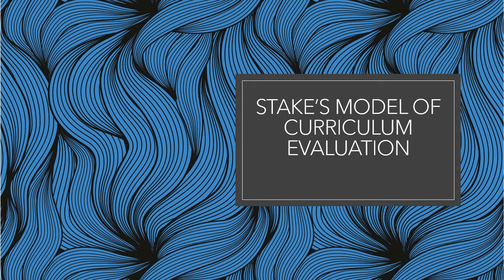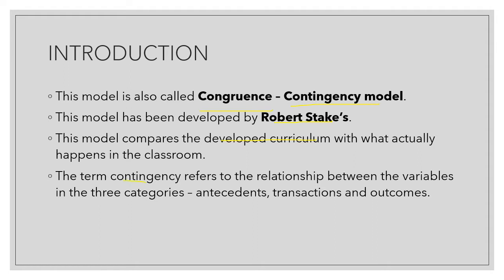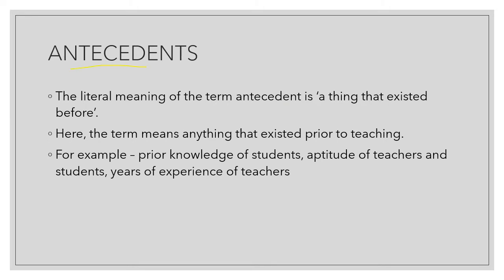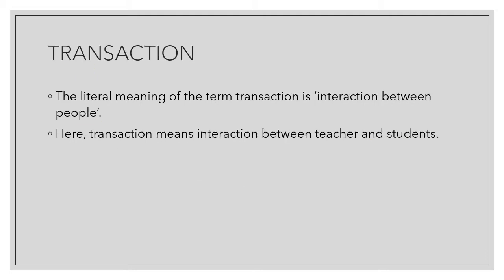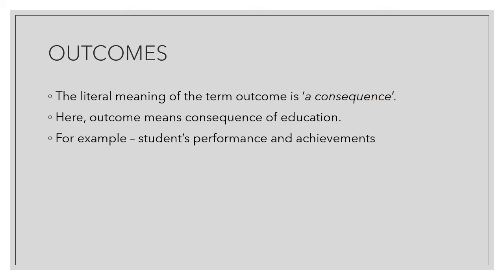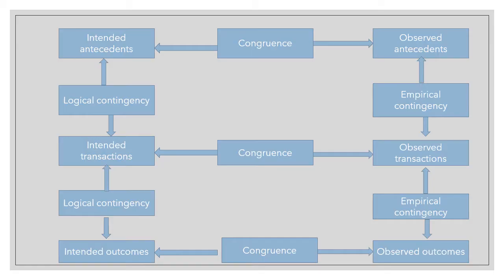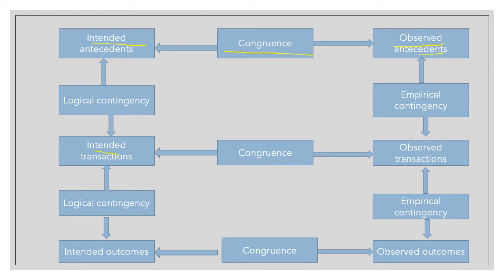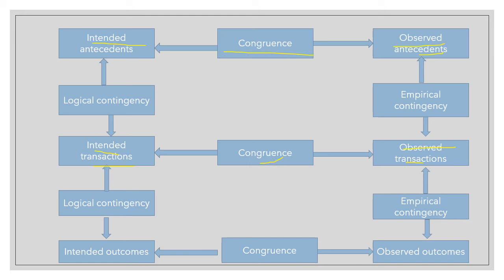Stakes’ model of curriculum evaluation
This video is about stake's model of curriculum evaluation for B.ed and M.Ed students.